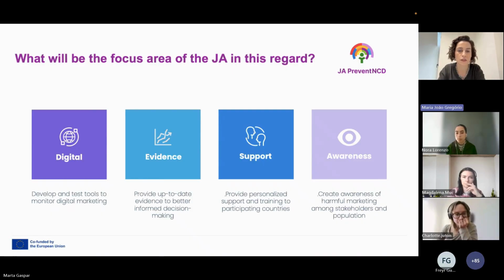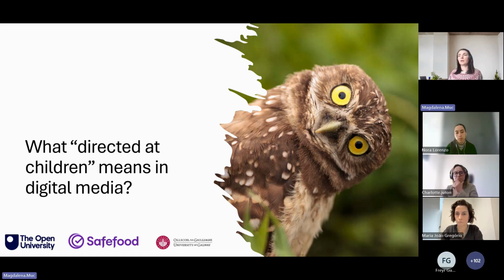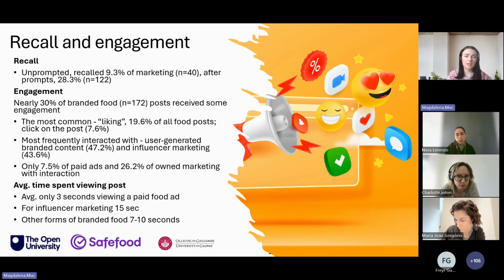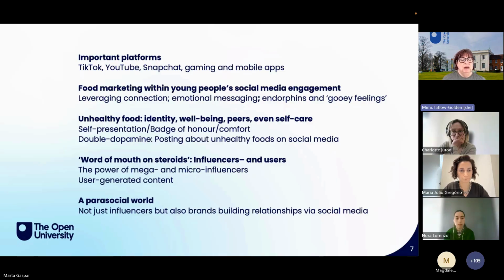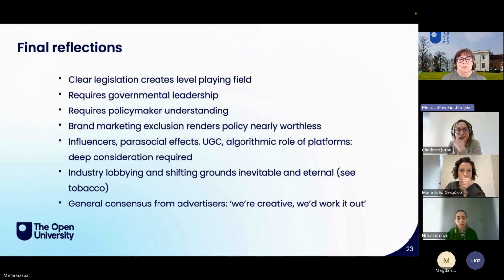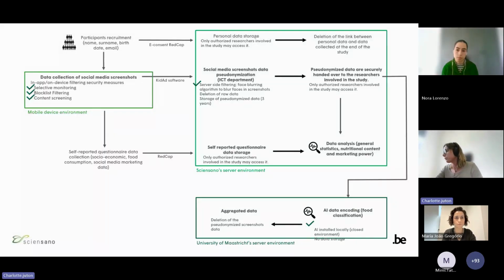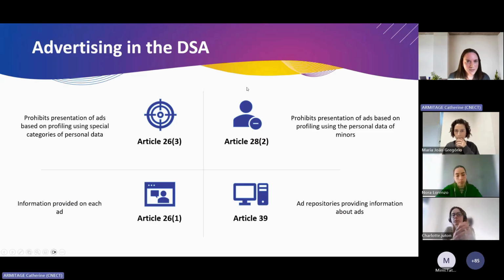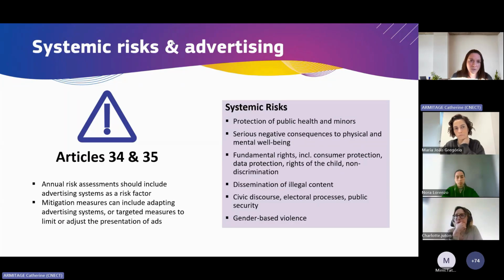JA PreventNCD Webinar: Tracking Harmful Marketing in the Digital AgeDesign uten navn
This session, organized within JA PreventNCD's Task 5.6 (“Control and counter the effects of advertisements and online marketing”) of Work Package 5 Regulation and taxation, addresses the complexities of monitoring the marketing of unhealthy food and beverages in online environments.

The webinar brings together experts to share diverse monitoring experiences and methodologies. It will feature findings from the CLICKBITE study regarding exposure assessment and advertiser perspectives, alongside practical applications of Artificial Intelligence (KidAd App) to map marketing targeted at children in Belgium.

To connect these technical insights with the European policy landscape, the session will conclude with a reflection on the Digital Services Act (DSA) and its role in creating safer digital spaces.